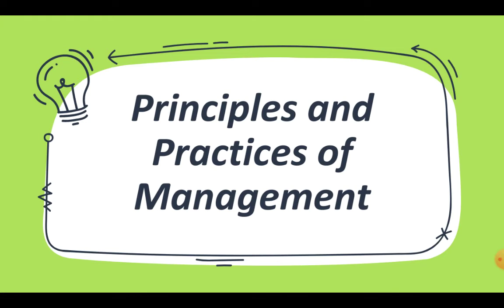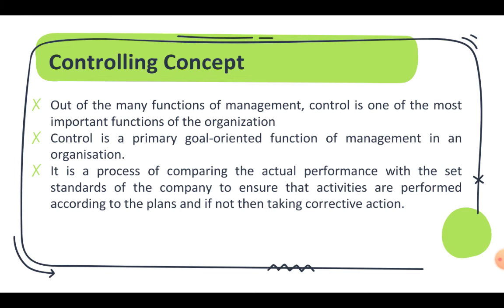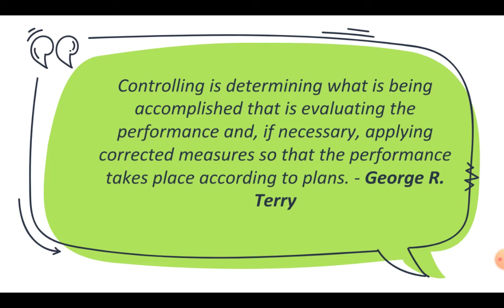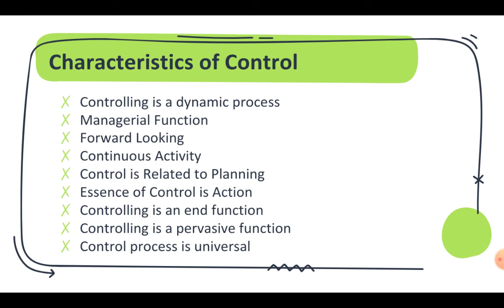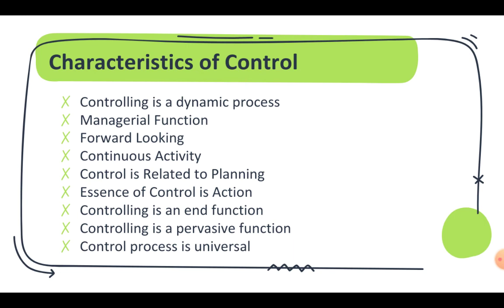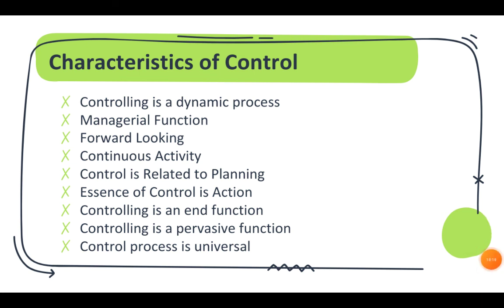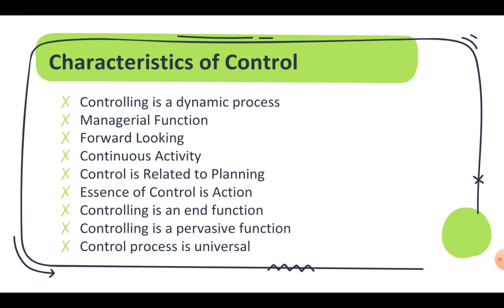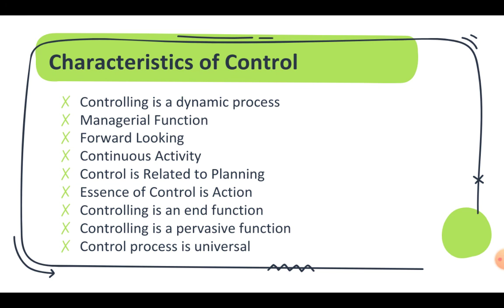Principles & Practices of management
unit 4- Managerial Control